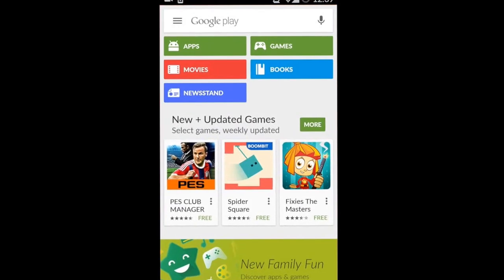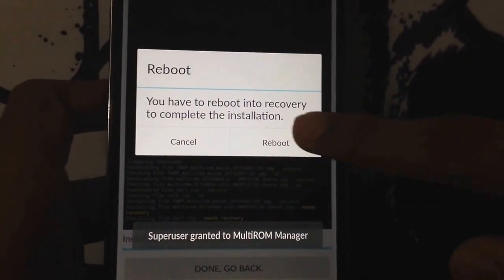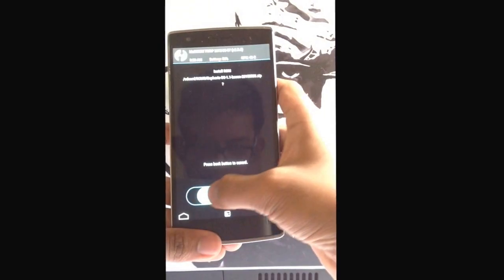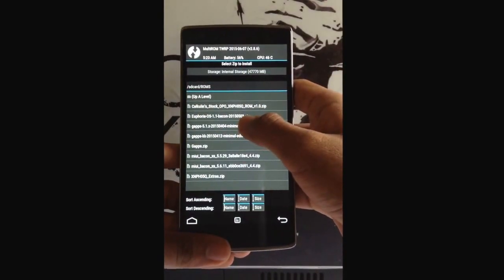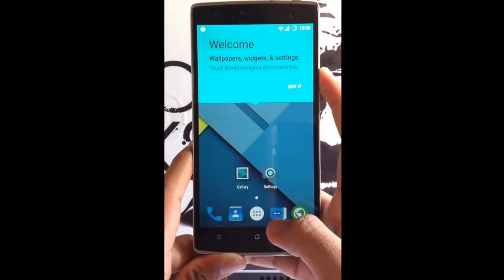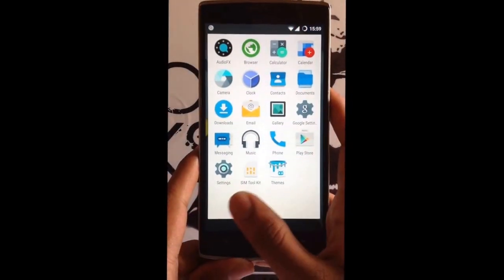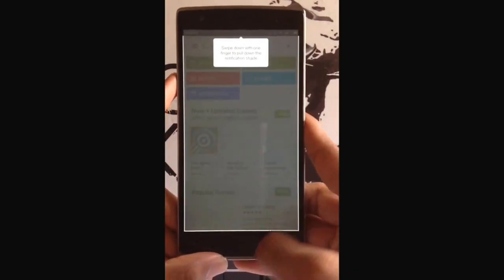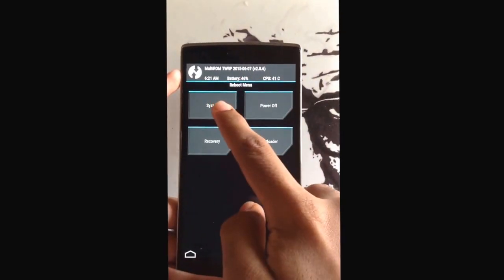Multirom:Explained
Installing multirom needs your phone to be rooted,so make sure you've done that.
Links:
Euphoria OS